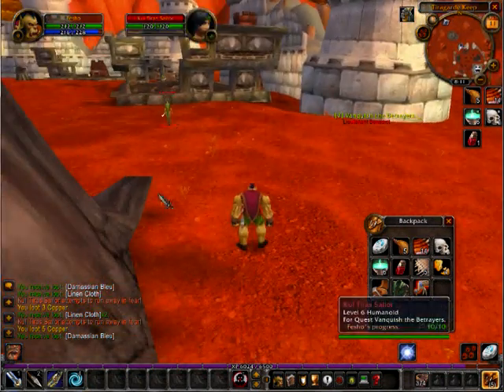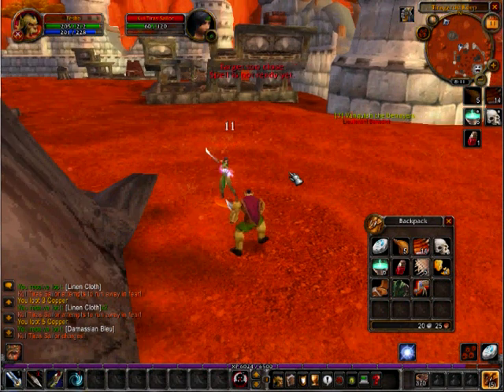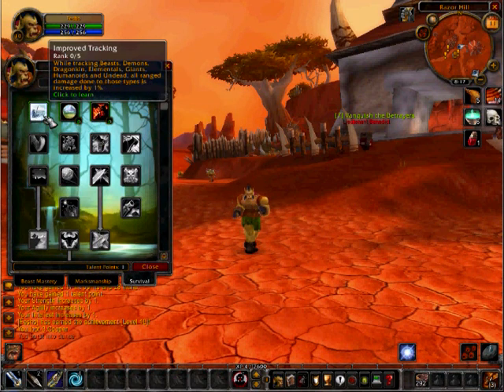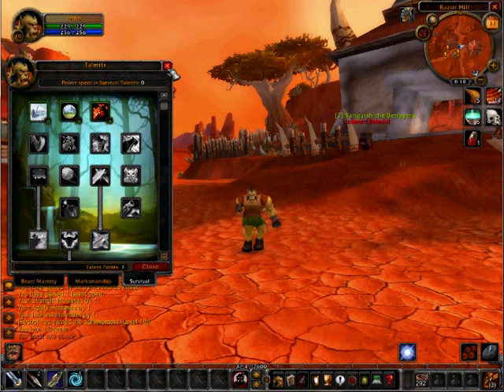Orc Hunter - Part 20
Had to re-upload, no more lag